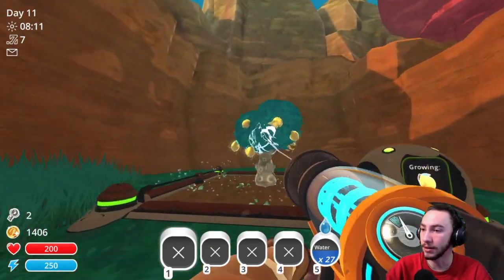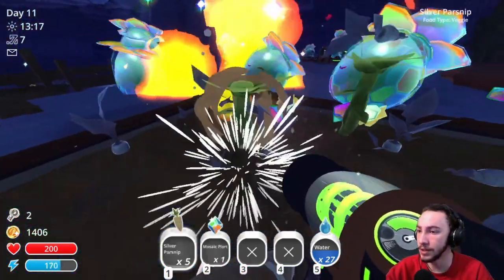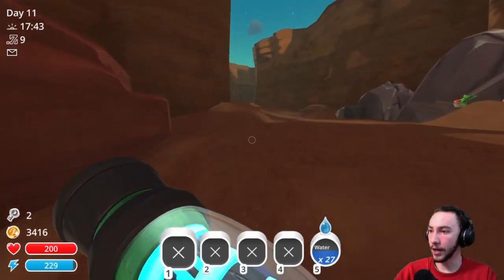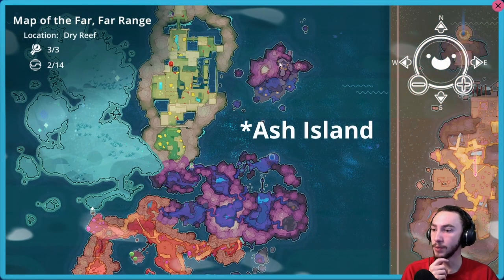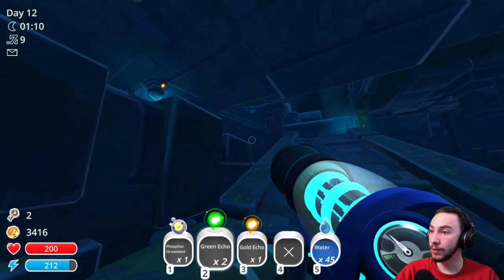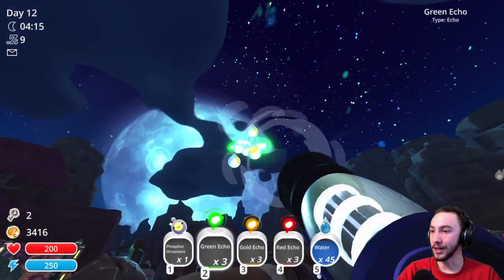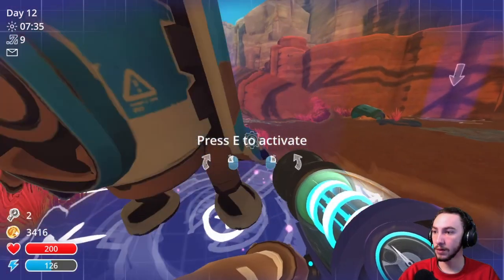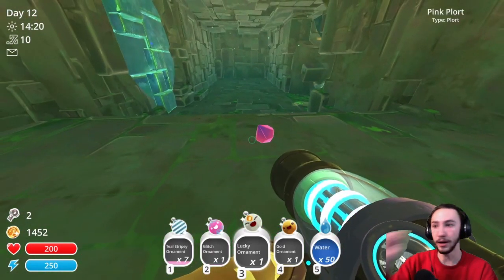A Golden Trio! Slime Rancher Part 7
Hey, I hope you enjoyed this part of our Slime Rancher Playthrough! Reminder that the Ranch Expansion Livestream is on November the 5th at 6:30 pm Eastern, right here on Youtube!

What's that song?

Zelda: Twilight Princess OST
Slime Rancher OST
Stardew Valley OST